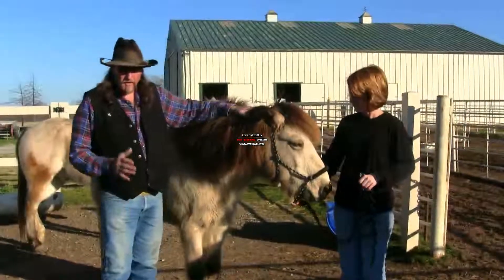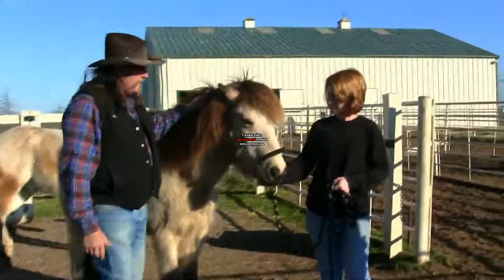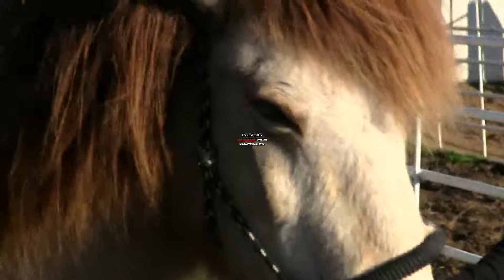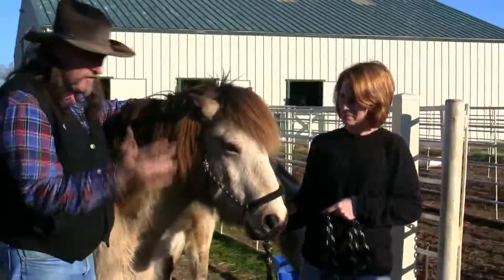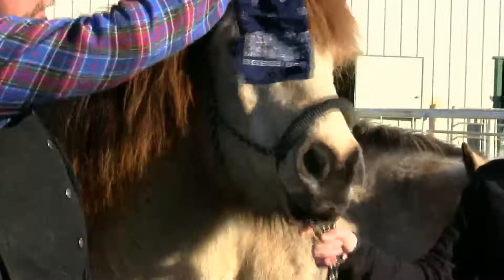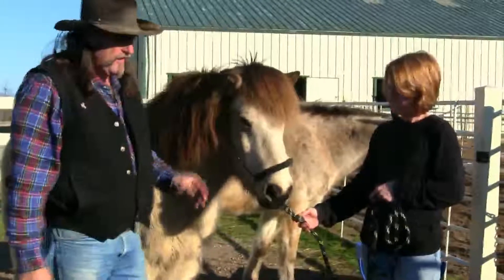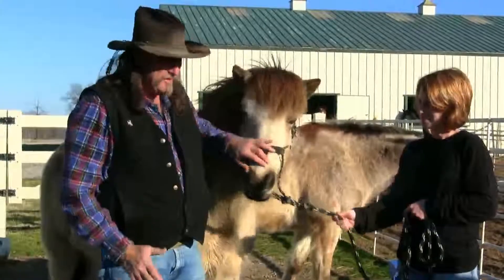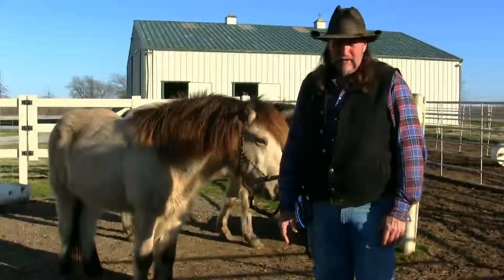Giving your Horse an eye exam at home ! stall13.com videos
Simple and easy and very effective for finding out if your Horse can see anything at all !!! To view more videos about Horses , and to listen to an Internet radio show about Horses ..
" THE WORLD of HORSES " Internet Radio Show